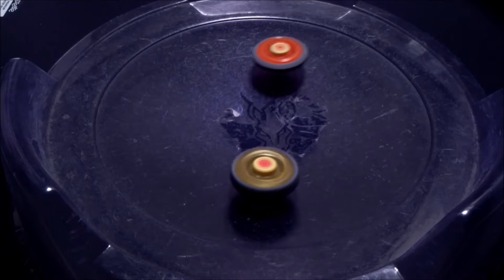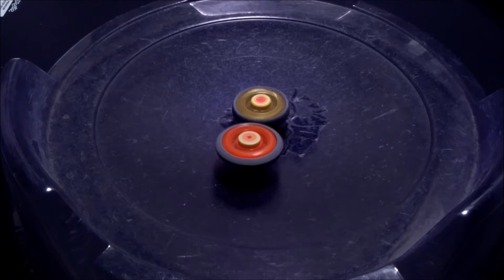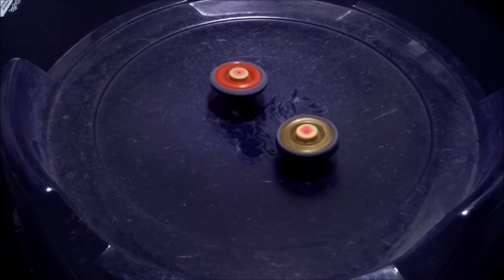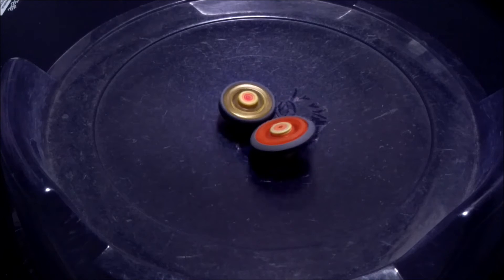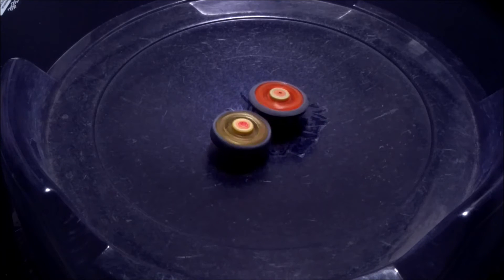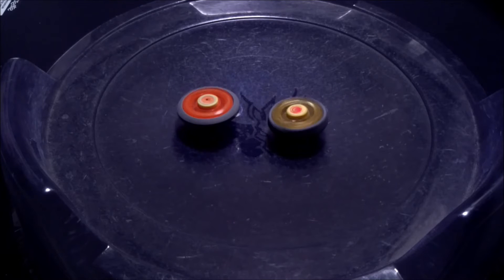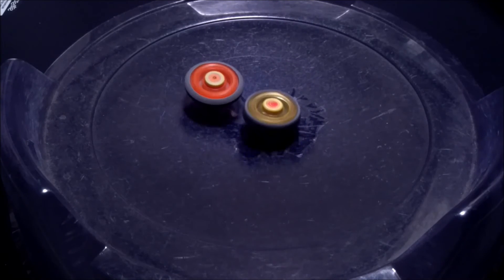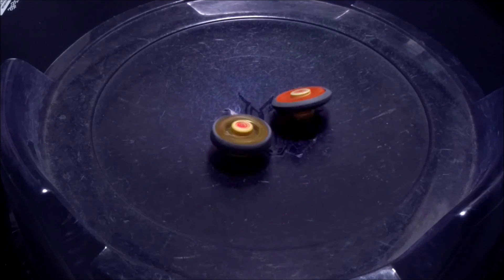Earth Virgo GB145 BS vs Burn Fireblaze 135 MS | Metal Fight Beyblade メタルファイトベイブレード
QOTD: What is your favorite Stamina bey?
Have a Battle Request or do you want to challenge me to a BOB, put your request/combo in the comments below.

Follow me on G+ and Twitter